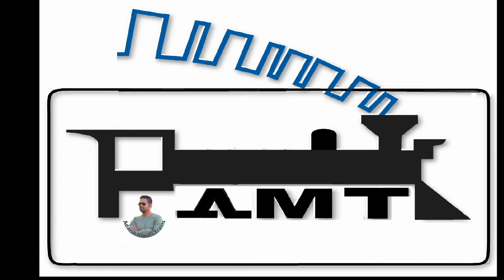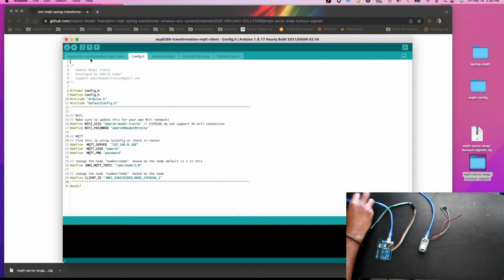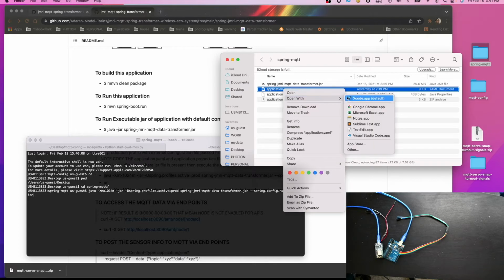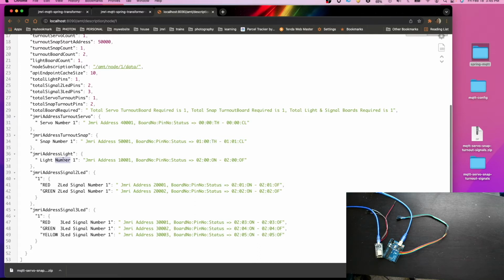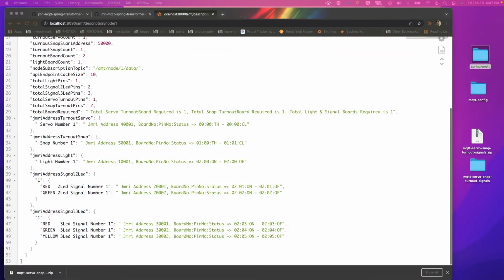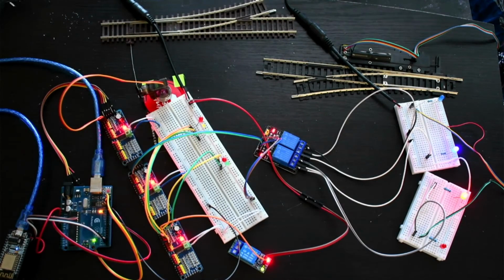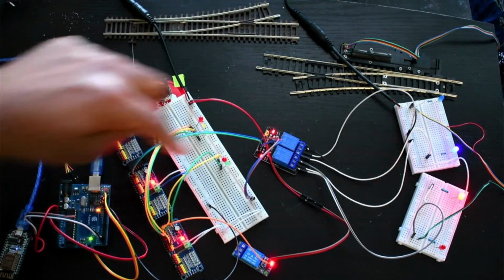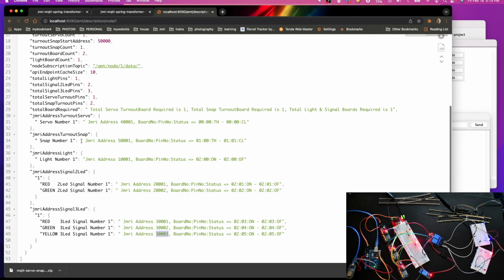Model Trains, Dcc, Wireless Control for Servo, Snap Turnout Light 2Led 3Led Signal Using Jmri Mqtt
Model Trains, Dcc, Wireless Control for Servo, Snap Turnout Light 2Led 3Led Signal Using Jmri Mqtt Esp8266 & Arduino Uno & Pca9685